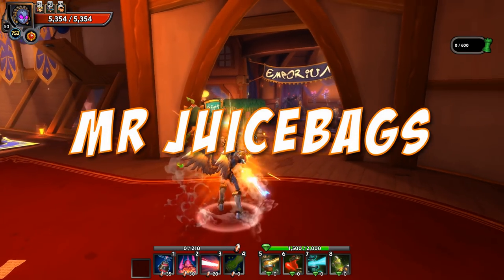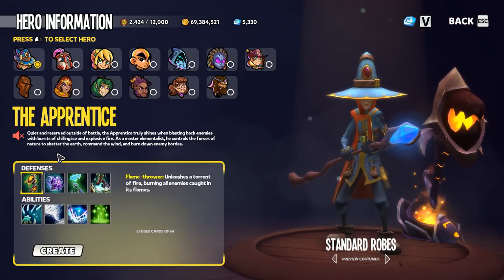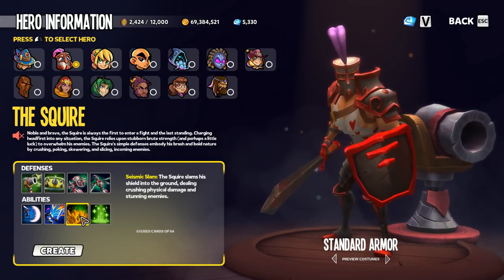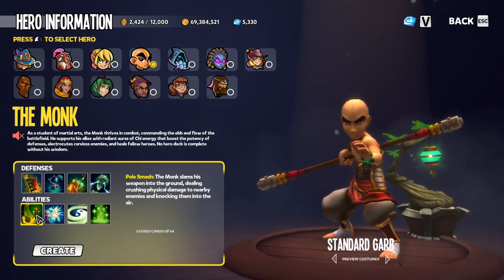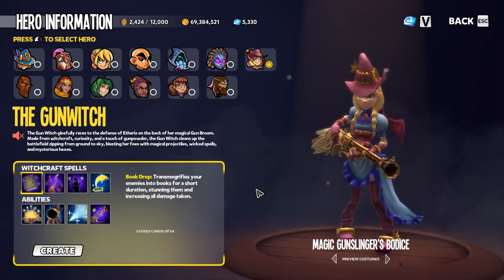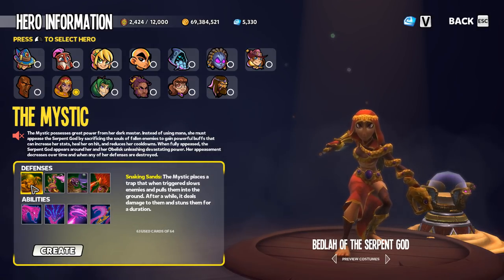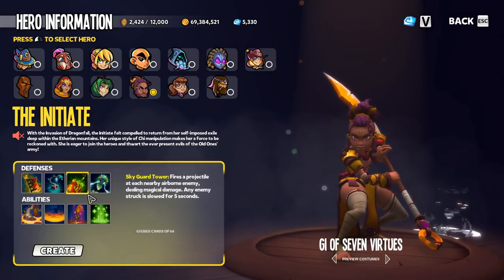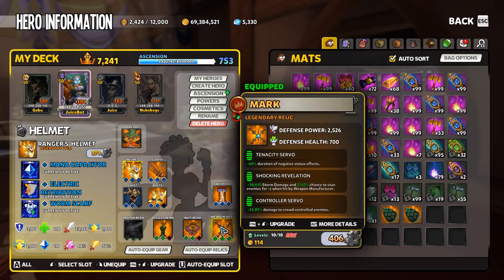DD2 Mod Workshop - What Are Controller Enemies?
Going through the specific enemies effected by Controller MODS in Dungeon Defenders II!

Lightrayne's DD2 Resource!

A special thank you goes out to Kerry, Cytek, Brandy, Averon, Cerebralx, David Stang, Pandynator, xXDragonForceXx, Douglas, Zoltan, Brandon, John, Hugh, Vince, Paul V, Zoltek, Cookie, Stradivarix, and Devin for being Patron supporters of my channel!